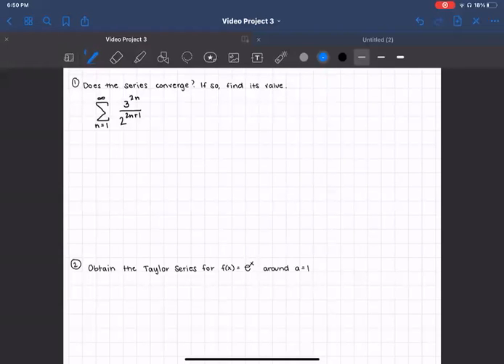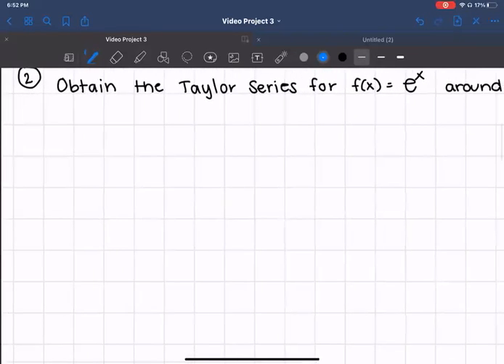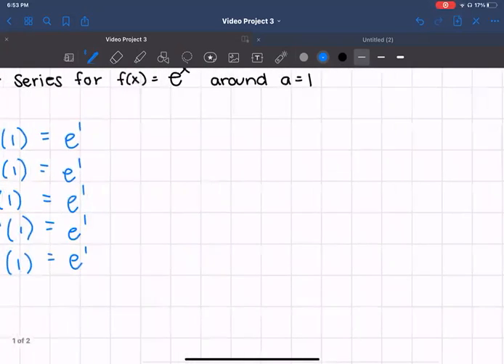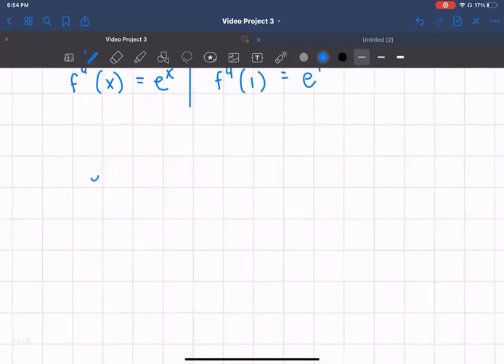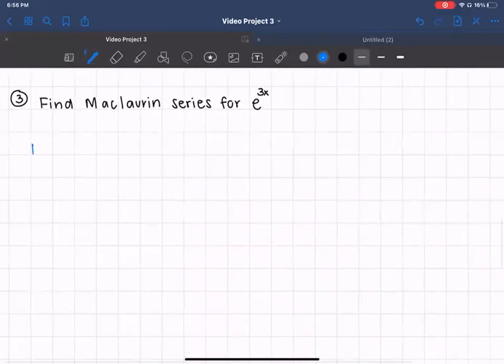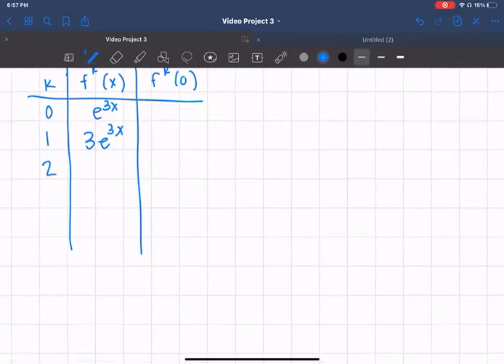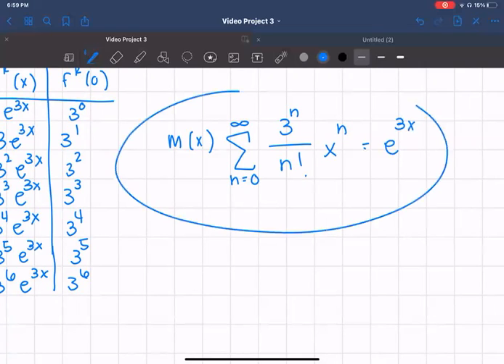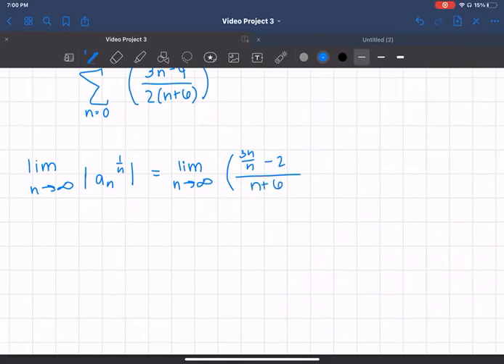Video Recording Project 3 - Jacqueline Martinez (Calculus 2 - Professor Garcia)